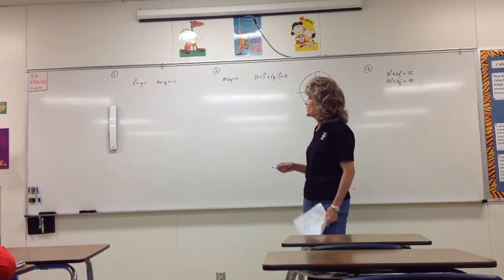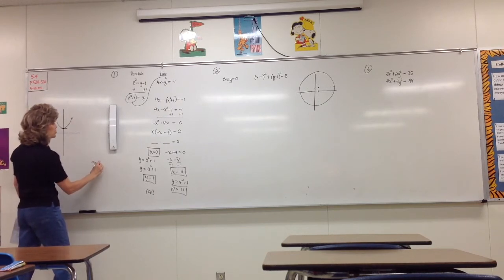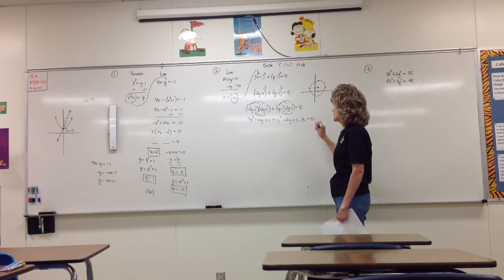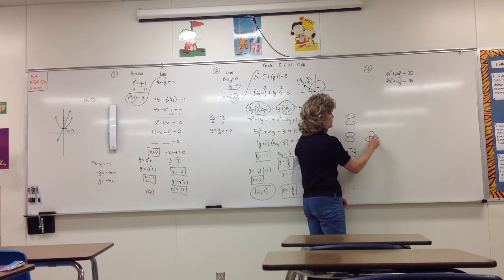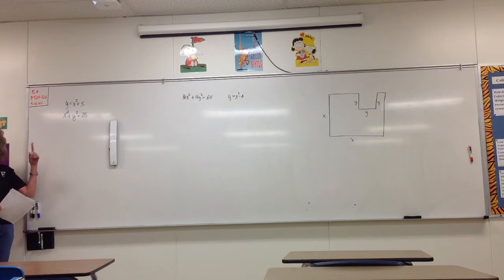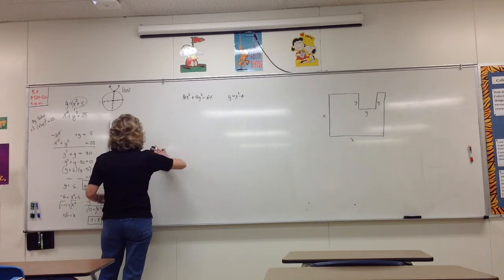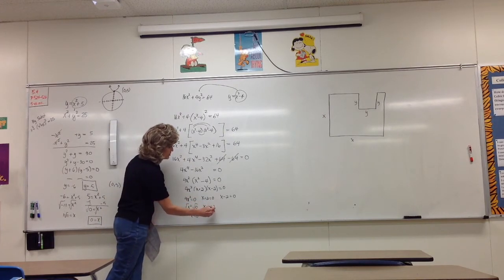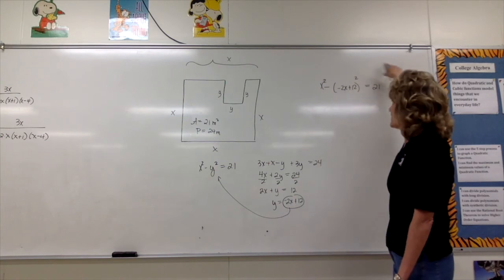5 4 Notes Systems of Nonlinear Equations in Two Variables